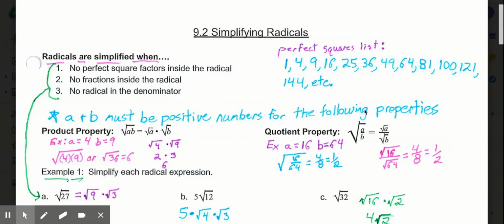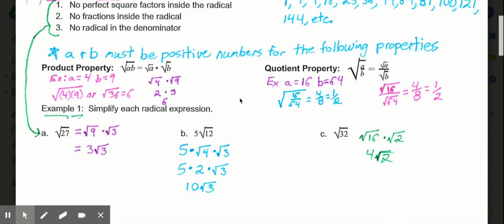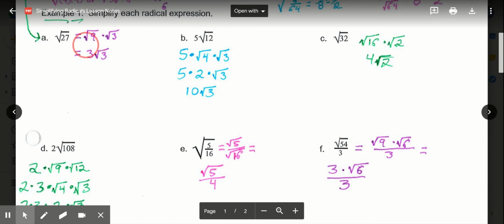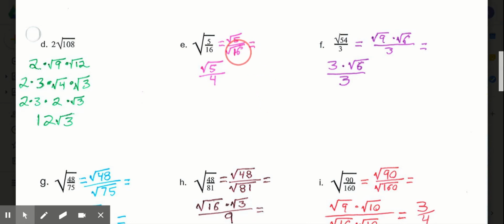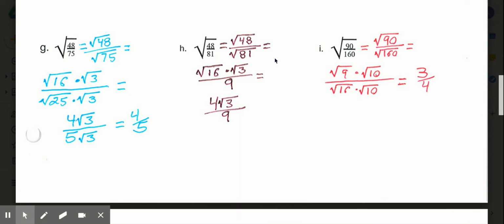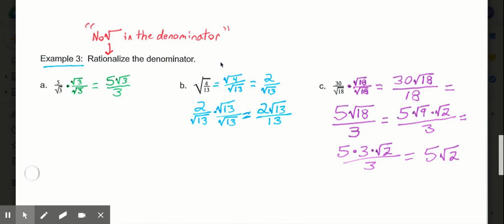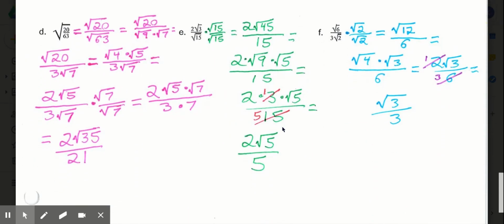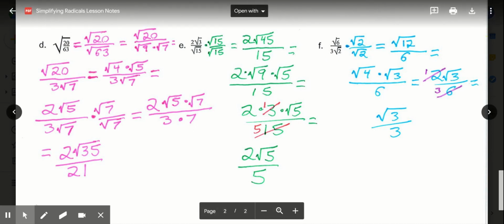Simplifying Radicals Lesson